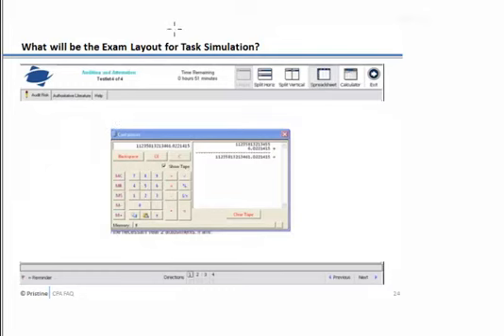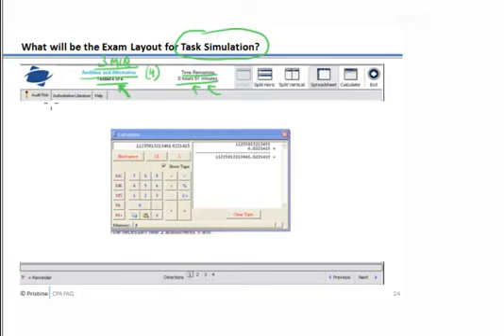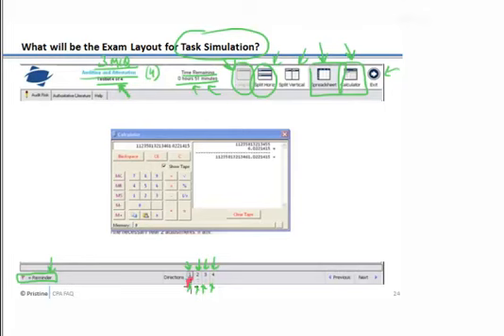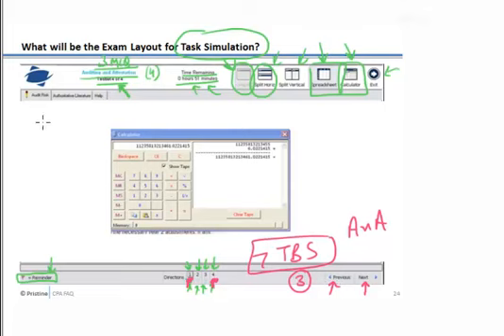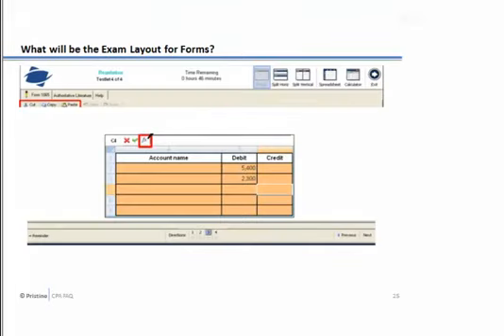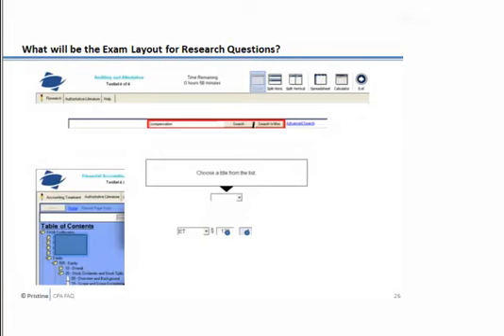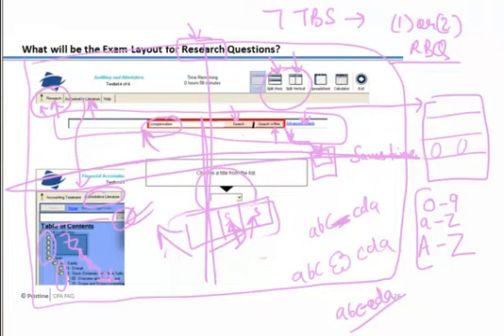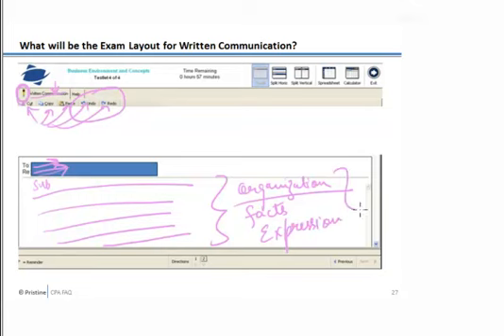CPA Exam Layout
Understand CPA exam layout for testlets.
One of the exam layout is MCQ questions.